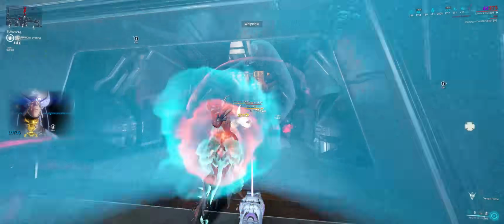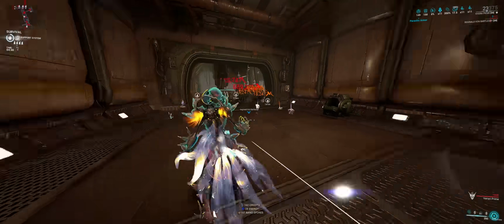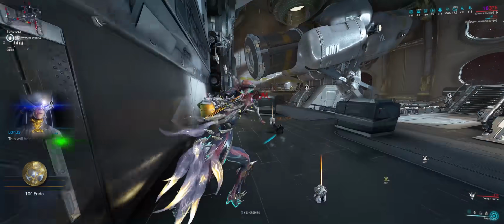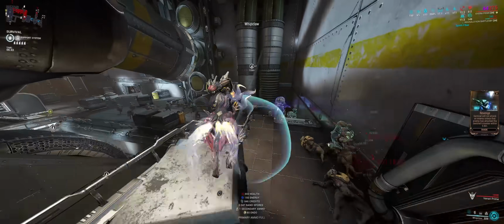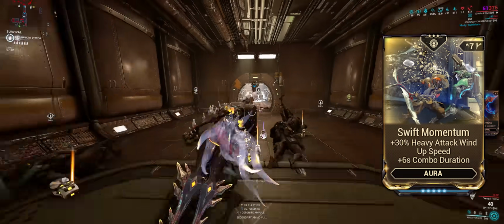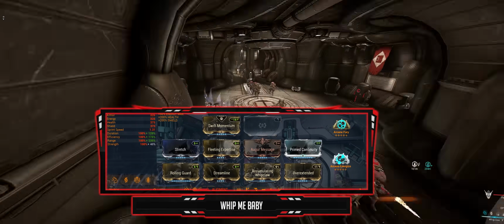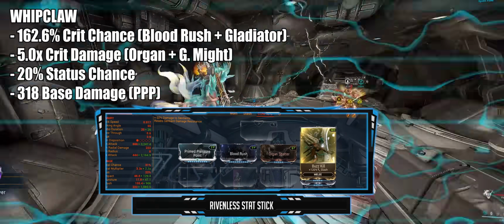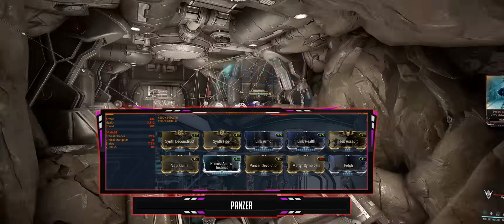-NERFED- [WARFRAME] Broken KHORA Synergy | Immortal Khora!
[WARFRAME] Broken KHORA Synergy | Immortal Khora!
I'm here with an insanely broken synergy for Khora making her immortal while dealing crazy damage!
00:00 - Opening
00:15 - Introduction
00:41 - Helminth
01:08 - Regenerated Overshields
01:58 - How to Regen Overshields?
02:16 - Archon Shards
02:32 - Whipclaw
02:45 - Stat Stick Info
03:13 - What Melee for Stat Stick?
03:27 - Combo Counter Importance
03:46 - When is a Specific Melee Important?
03:59 - Additional Whipclaw Scaling
04:14 - Power Strength vs Augment
04:29 - Riven For Stat Stick
04:35 - Negatives for Rivens
04:58 - Riven Main Stats
05:24 - COMBO Maintenance
06:20 - Khora Build
07:55 - Stat Stick [In Depth]
10:15 - VENARI [Additional Utility]
10:26 - Smeeta
10:32 - Panzer
10:38 - Conclusion

Recording Software: NVIDIA Share [Shadowplay] + OBS
Editing: Premiere Pro CC 2020
Thumbnail: Photoshop CC 2019